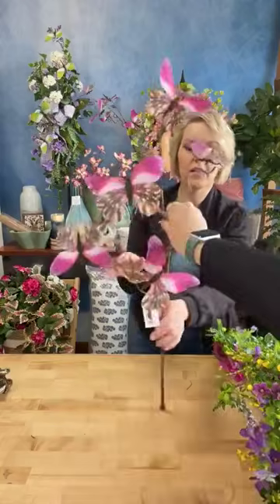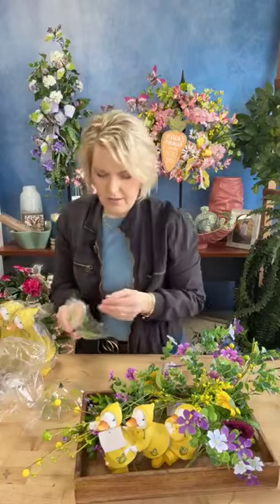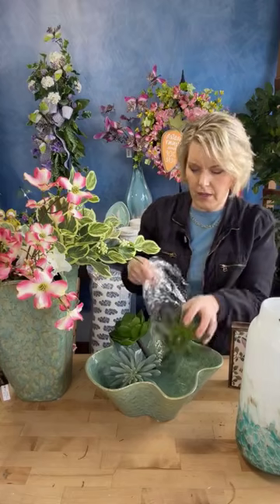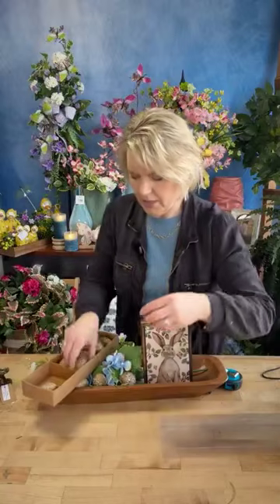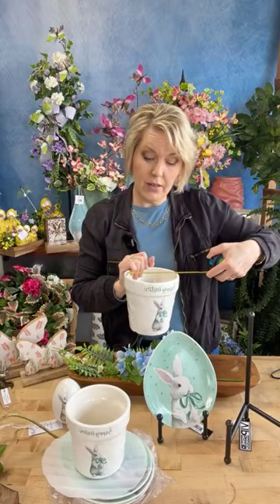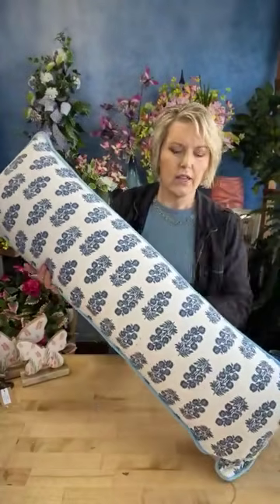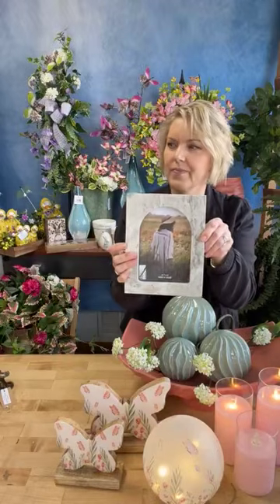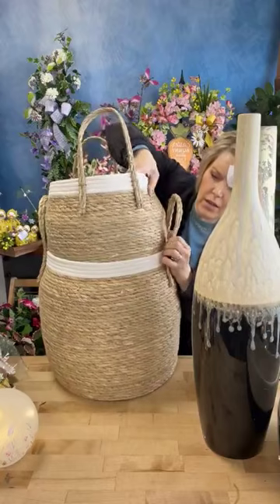Moving through the week with NEW spring arrivals!